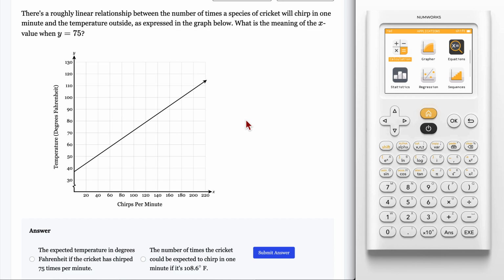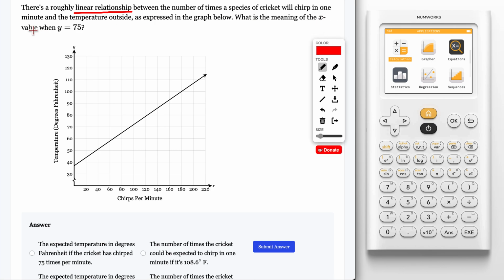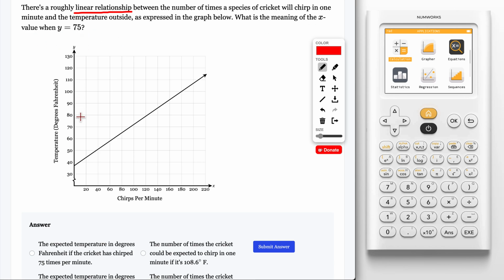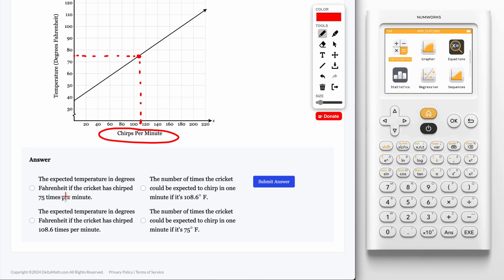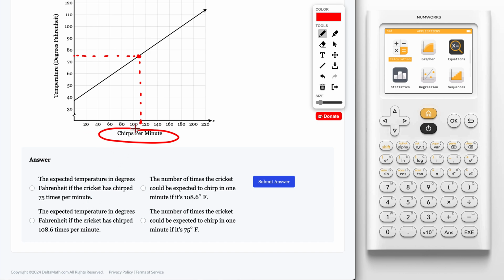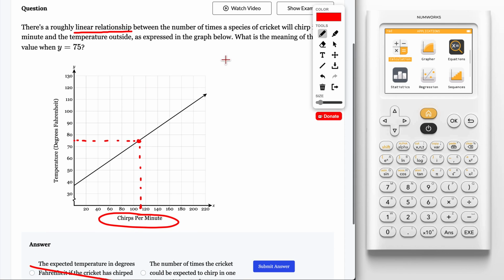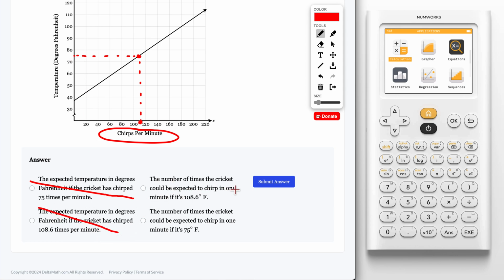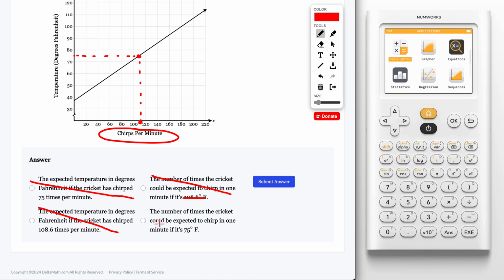Interpreting a Graph in Context Linear Equations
We will discuss how to use a graph to understand the context of a given scenario.